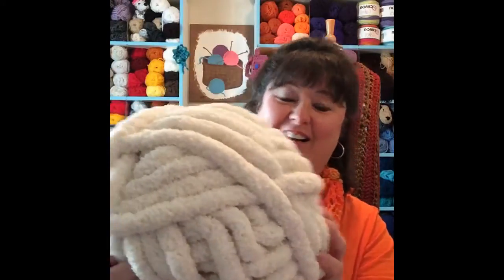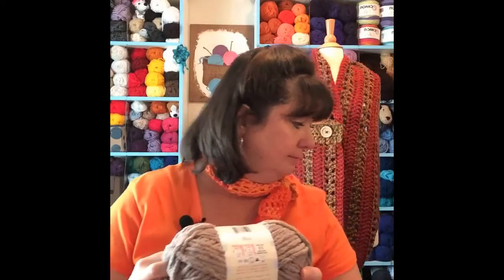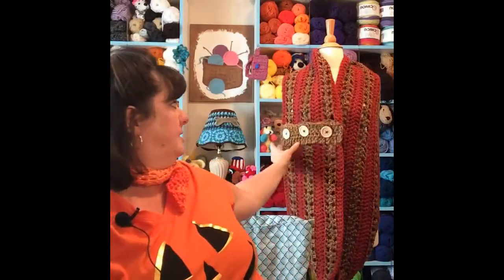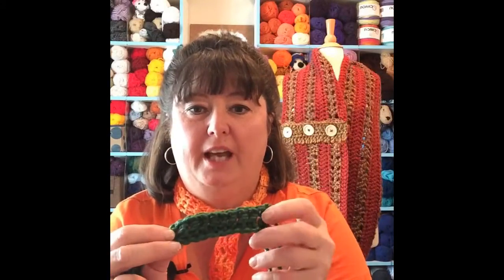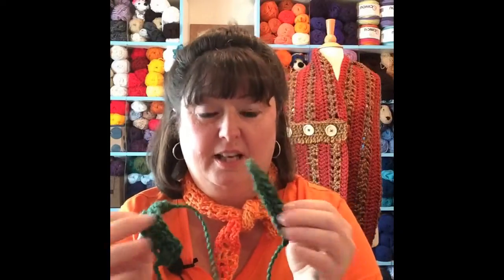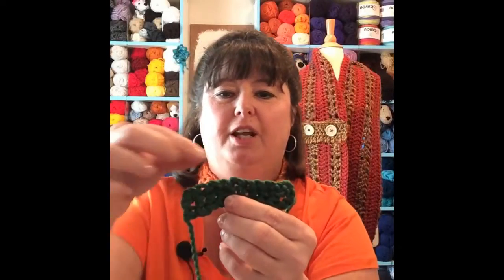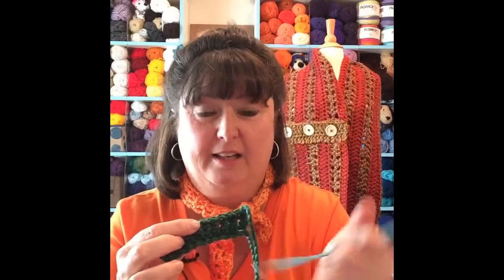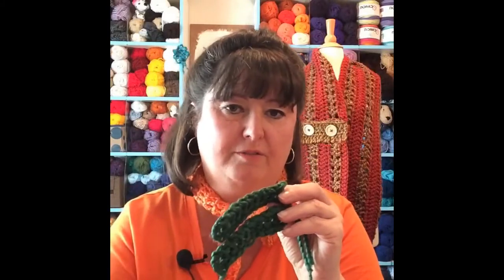Live Video Chat - Foundation Double Crochet and What's New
In This video  we discuss the Foundation Double Crochet,  New yarns and What's new at Posh Pooch Designs this week.